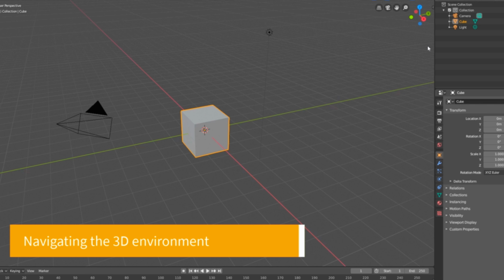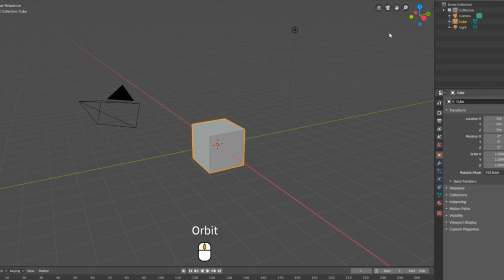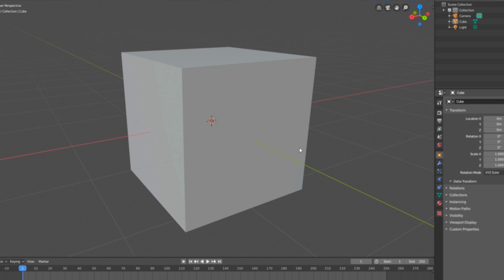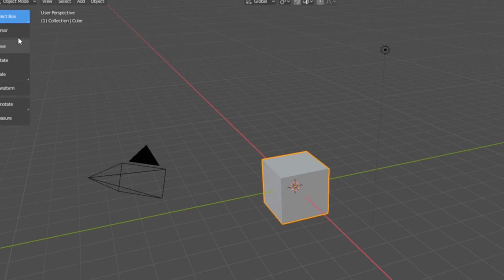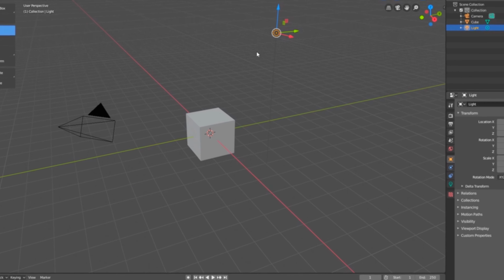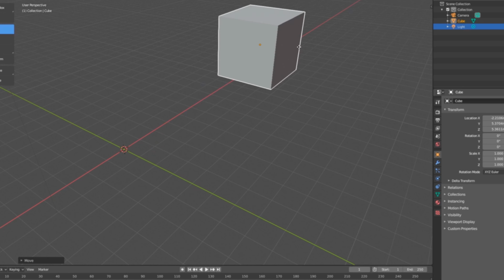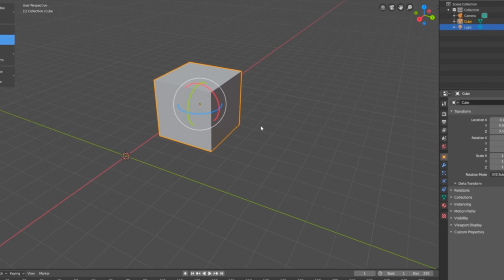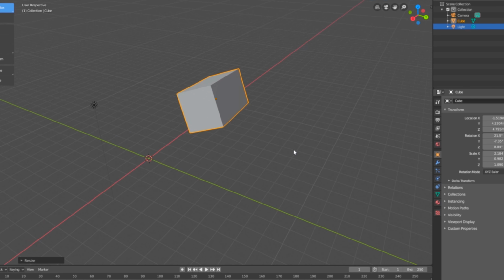Mastering in Blender | Part-2 | Tech Network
Mastering Object Selection, Transformation, Creation, & Deletion in Blender | Part-2 | Tech Network

In this tutorial, learn the essential skills of selecting, transforming, creating, and deleting objects in Blender. Whether you're a beginner or looking to improve your Blender skills, this guide covers key techniques to help you work efficiently in the 3D space. We'll explore different methods to select objects, transform them with precision, create new shapes, and delete unnecessary items from your scene. Dive into Blender's powerful toolset to elevate your 3D modeling skills today!
Topics Covered:

.Selecting Objects: Tips and tools for easy object selection
.Transforming Objects: Move, scale, rotate, and align
.Creating New Objects: Adding shapes and geometry
.Deleting Objects: Clean up and optimize your scene

Blender tutorial
Selecting objects in Blender
Transforming objects in Blender
Creating objects in Blender
Deleting objects in Blender
3D modeling basics
Blender beginner guide
Object manipulation Blender
Blender 3D software
Blender tips and tricks
Blender basics tutorial
3D design in Blender
Blender workflow tips

"Our video content is allowed on a condition that we are provided due credits.
"यस च्यानलमा अपलोड भएका हरेक Video हरु कपि,गरी अन्यमा राखेको पाइएमा प्रचालित कानुन बमोजिम कडा भन्दा कडा कारबाही गरिनेछ।"